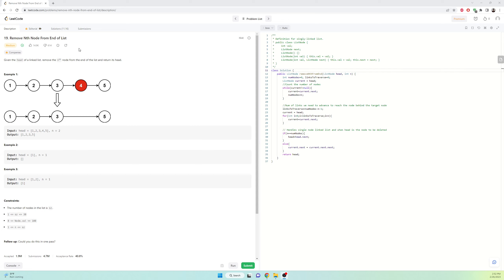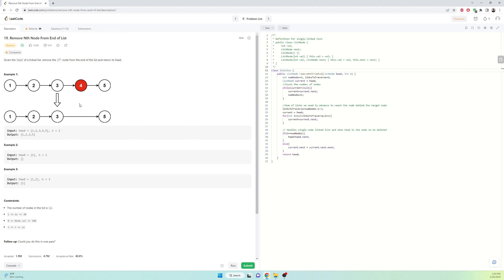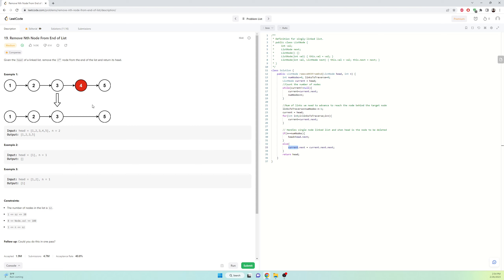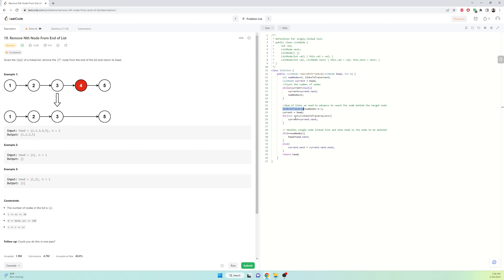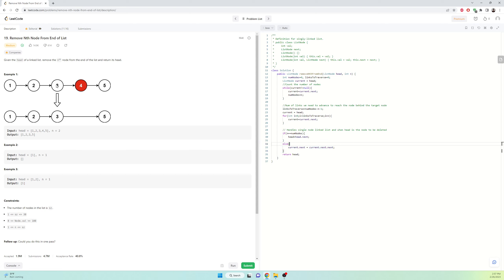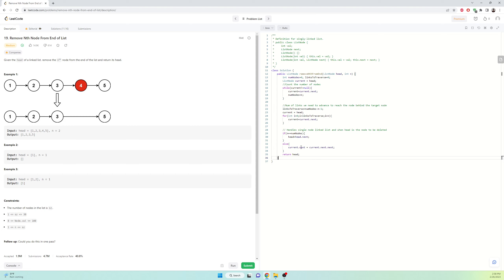Leetcode 19. Remove Nth Node From End of List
Done in java, with english explaination